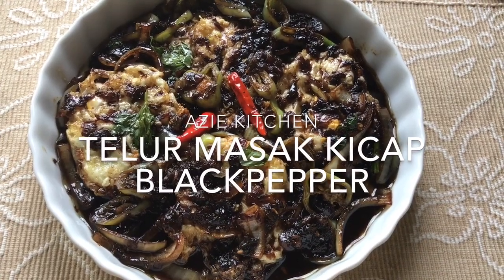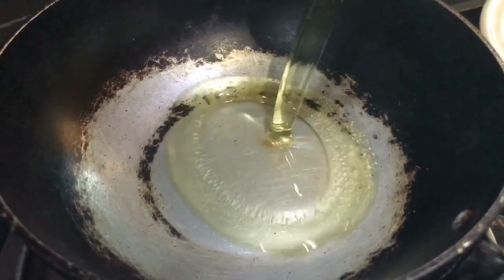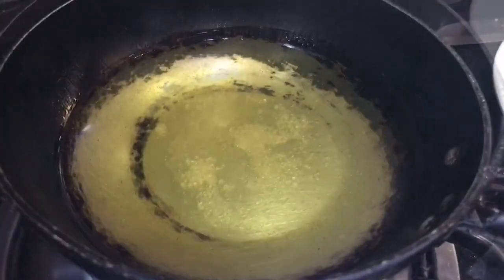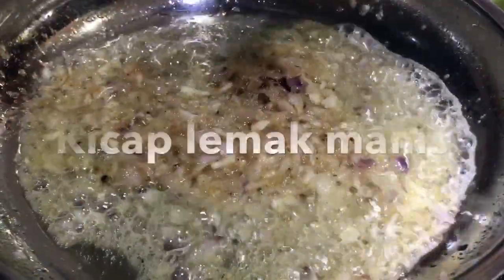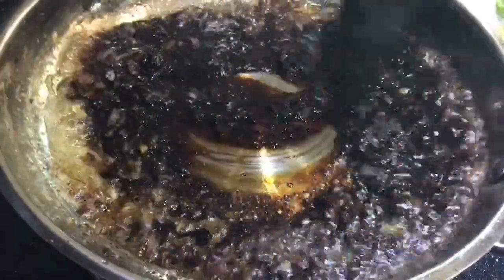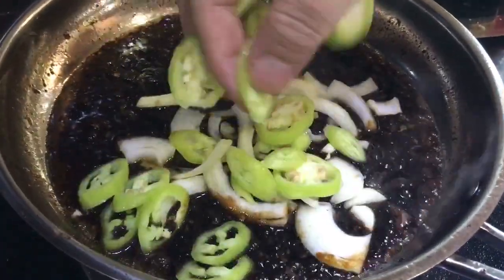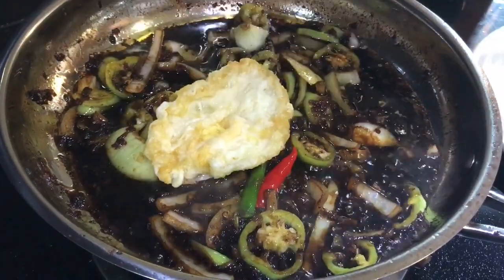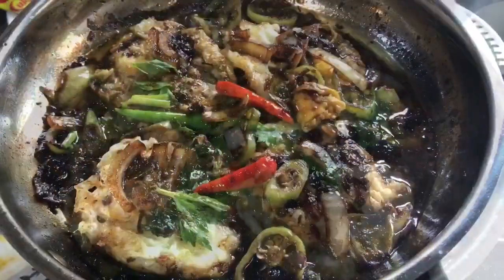Telur Masak Kicap Blackpepper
Please follow me at :

aziekitchen

Azie Kitchen Blogger